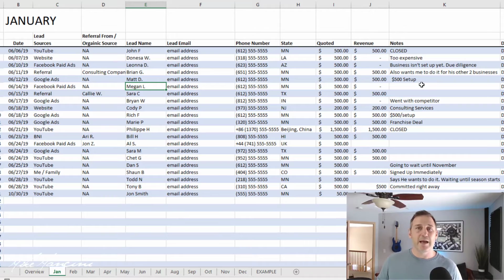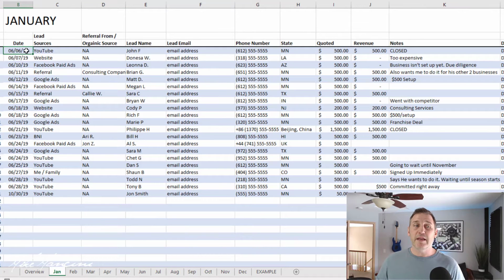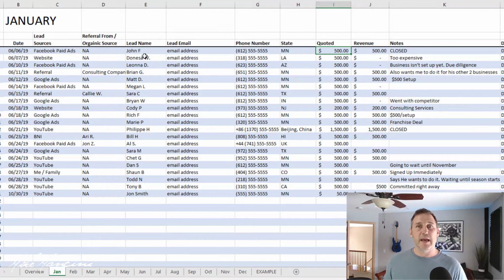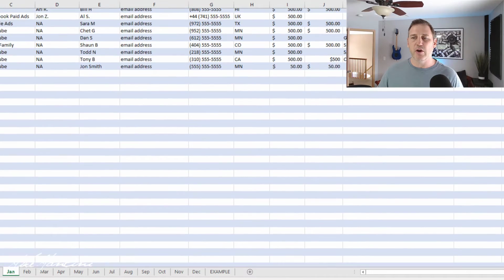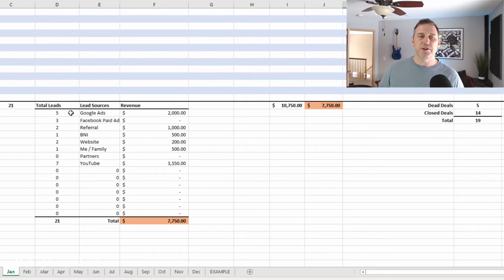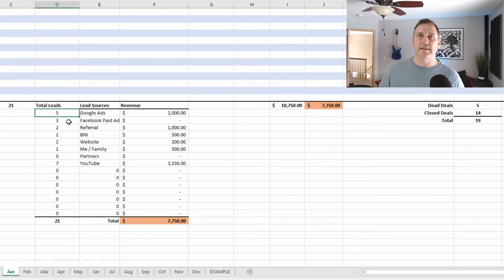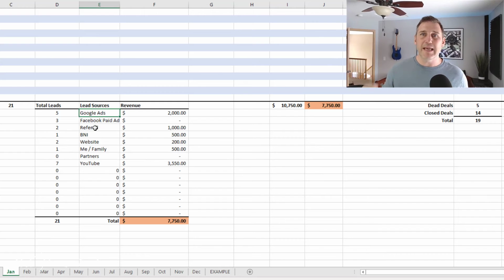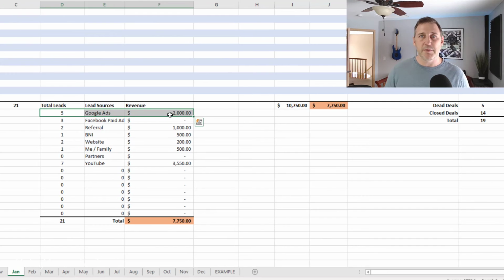Lead Tracking Template | Free Lead Tracking Spreadsheet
LEAD TRACKING TEMPLATE / GET THIS FREE LEAD TRACKING SPREADSHEET /

In this video, we're going to show you how we use this free lead tracking spreadsheet to track 100% of all of our leads, revenue, and what marketing channel is working the best for us.

We really use the spreadsheet to track which marketing channel is working the best for us, which tells us which ones are not performing. We then take those funds (from the marketing channels that are underperforming) and put them into marketing channels that are.

When you track your leads like this, it really helps you scale your marketing much quicker than you could without using a lead-tracking template like this.

All you have to do is "Save a Copy" of the spreadsheet to your computer and you will then have access and be able to use it.

Take a look at it and adjust it as needed. This is not 100% perfect, but what it is, is effective and a tool that I personally cannot live without.

👉 Are you a Home Service Business owner and need help with Google Ads?

👉 "Service Marketing Simplified: Marketing Your Home Service Business: The Ultimate Guide"

👉 "Ads Agency Unlocked" Course - Our Google Ads Agency Course that will help you start a digital marketing agency from scratch, build it better, or scale it to the moon.

👉 "Ads Unlocked" Course - This our course about "Google Ads ONLY", showing you how to build and run Google Ads campaigns on your own

👉 Check out our FREE TRAINING: "How to Start Your Google Ads Agency TODAY... The 3 Keys To Start Getting Paid NOW!"